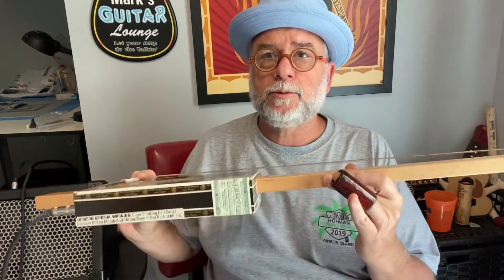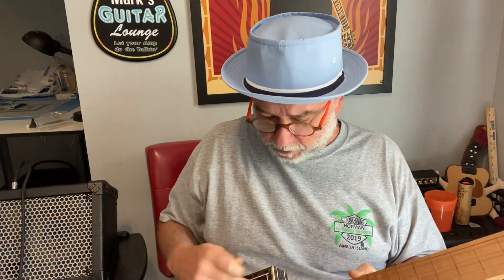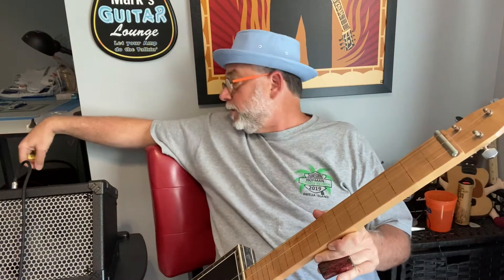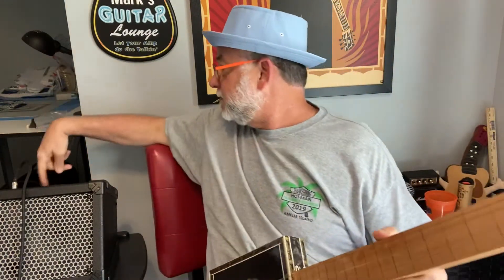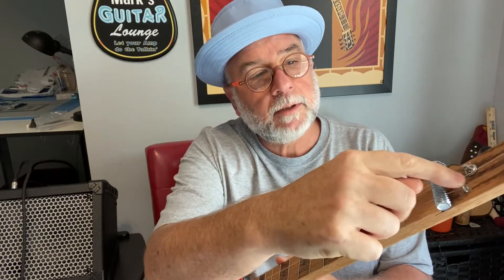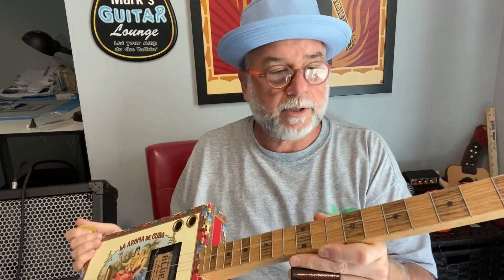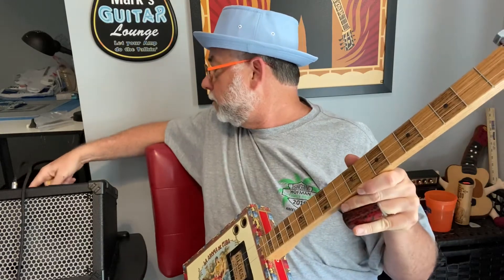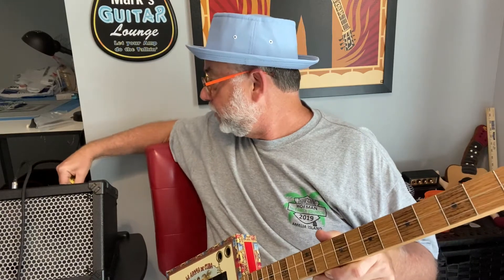Cigar Box Guitar Piezo vs Magnetic Pickup